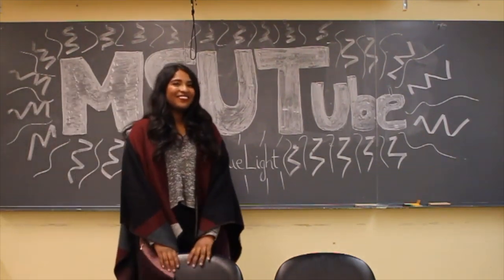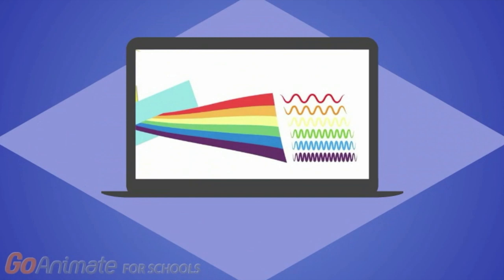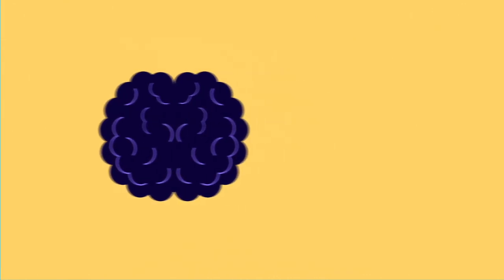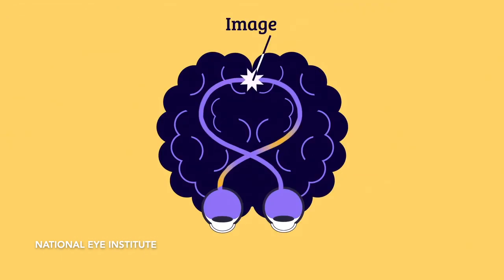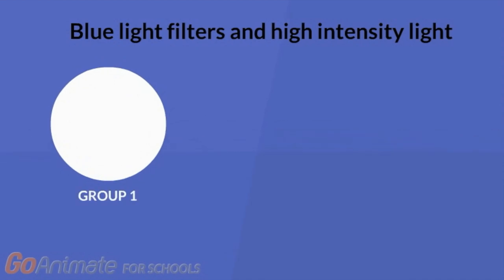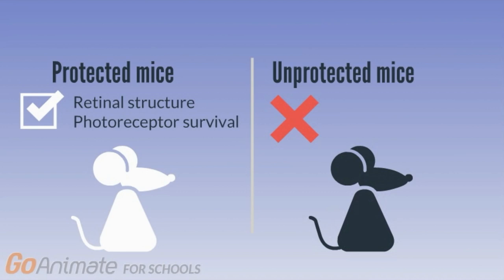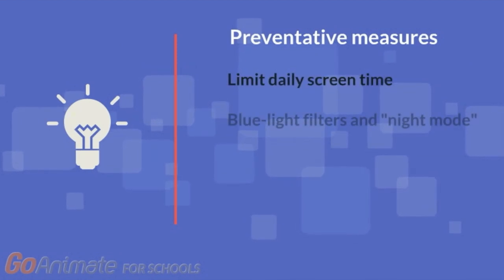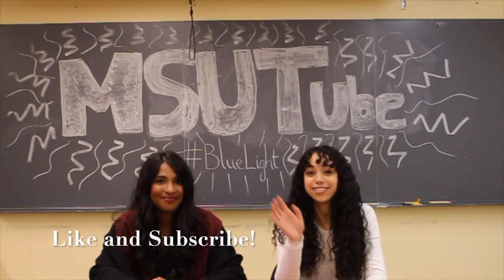How blue light from computer screens affects vision and eye health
This video evaluates scientific literature to demystify whether or not the blue light emitted by devices such as computers and smartphones can have a detrimental impact on our vision and eye health. It also discusses measures individuals can take to reduce their exposure to blue light and abate side effects.

This video was made by McMaster students Prabhnoor Ghuman, Julie Fayez, Aditya Sikand, Kopica Thayaparan in collaboration with the McMaster Demystifying Medicine Program

References:

Tejedor, J. V., Marchena, M., Ramirez, L., Ayuso, D. G., Vicente, V. G., Ramos, C. S., …Germain, F. (2018). Removal of the blue component of light significantly decreases retinal damage after high intensity exposure. PLoS ONE, 13(3), e0194218. pone.0194218

Rempel, D., Willms, K., Anshel, J., Jaschinski, W., & Sheedy, J. (2007). The effects of visual display distance on eye accomodation, head posture, and vision and neck symptoms. Human Factors and Ergonomics Society, 49(5), 830-838.

Wimalasundera, S. (2006). Computer vision syndrome. Galle Medical Journal, 11(1), 25-29. doi: 10.4038/gmj.v11i1.1115